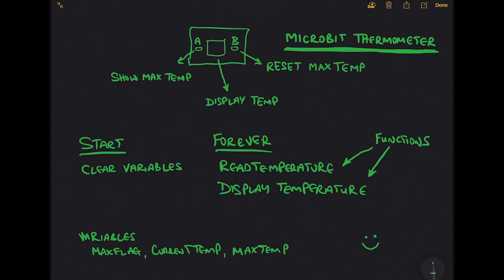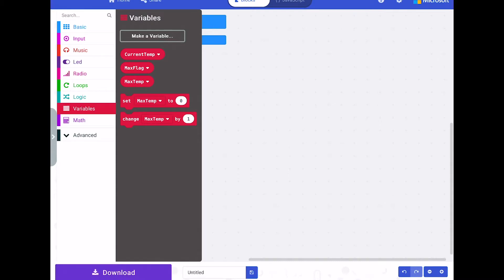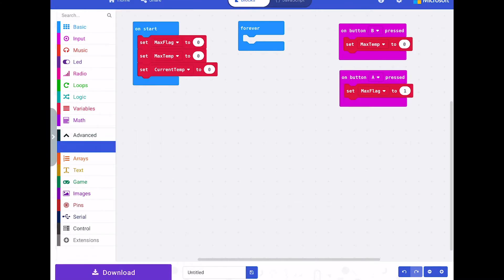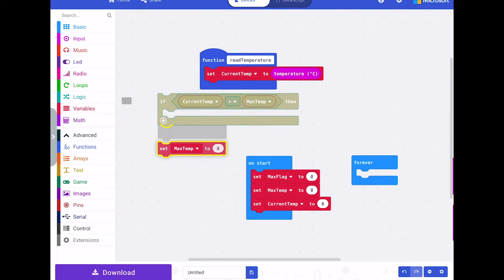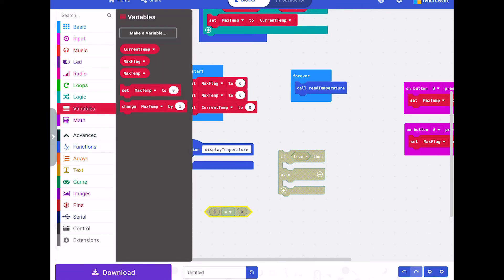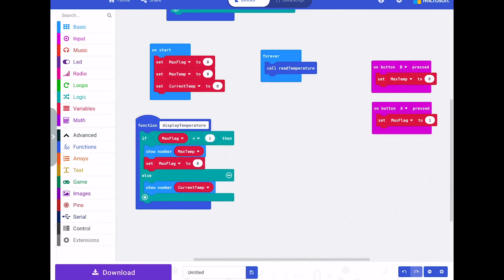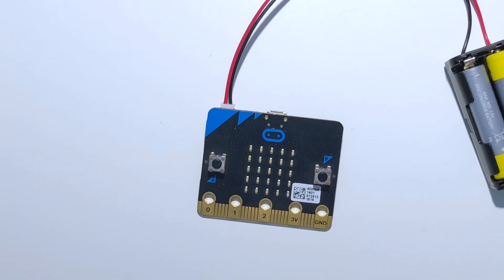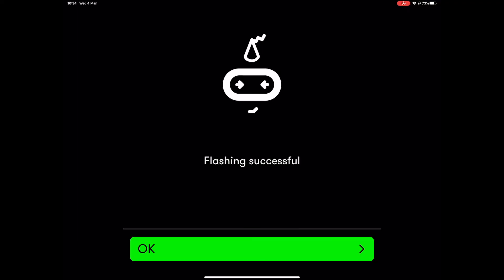Microbit Thermometer with Maximum Temperature Project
Second mini video in this microbit topic. In this video we will make a digital thermometer with our microbit showing the current temperature along with a maximum temperature feature.

The microbit has a built in temperature sensor. This is located within the processor core. It is measuring the surface temperature of the processor, if the processor is not heavily loaded then the measurement will be around that of ambient. Accuracy will be loose as the data sheet gives a +/-4'c range. We found our micro:bit was reading around 2'c higher than a room temperature sensor we compared it with.

In the next video we will develop the code in this video further to remotely measure the temperature sending it to another microbit using the radio functionality.

Mini-series Video 3 Link: coming soon

Useful reference material for measuring temperature with the microbit

In this video we are making a digital thermometer with our bbc microbit. This is the second video of a mini-series of 3 developing a microbit temperature measuring project.